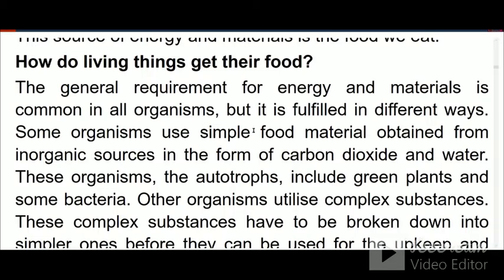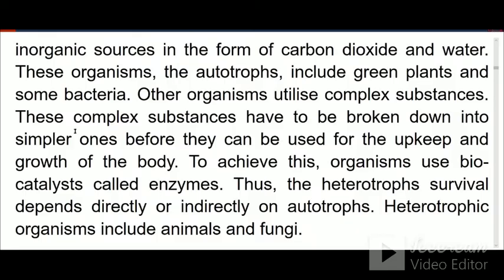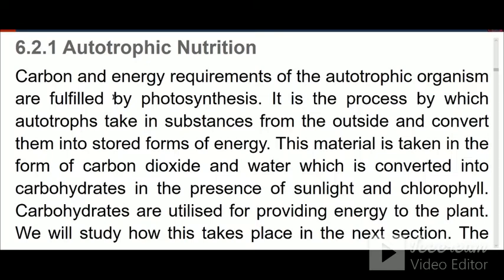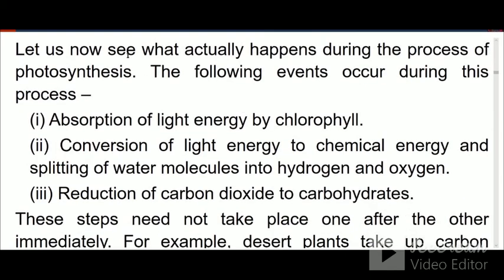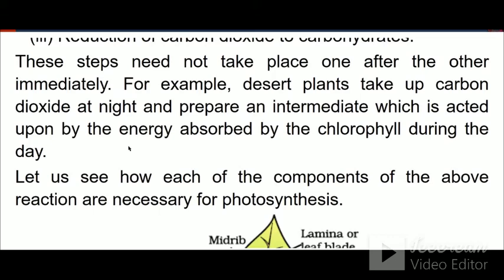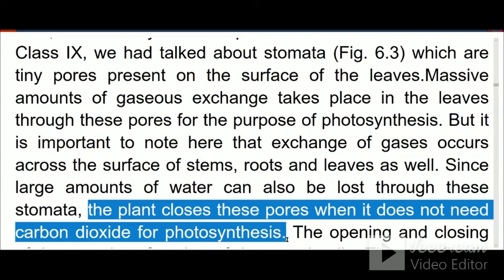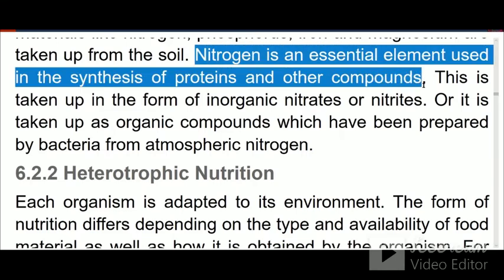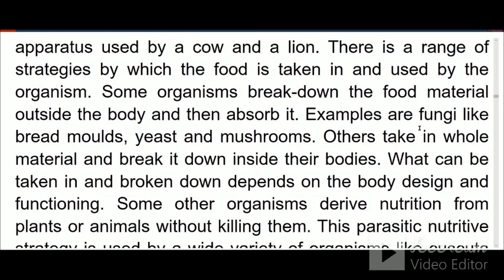10th Ch 6 Part 2